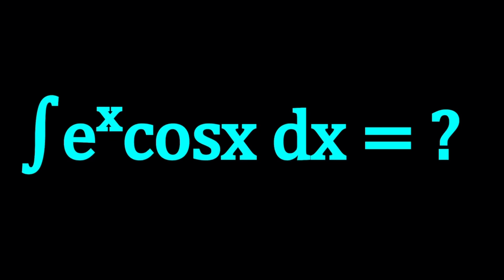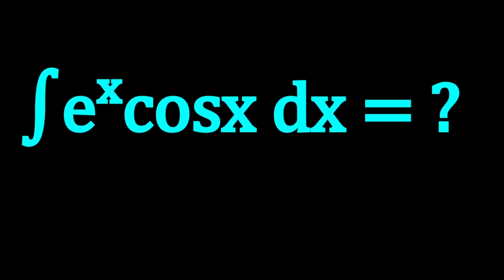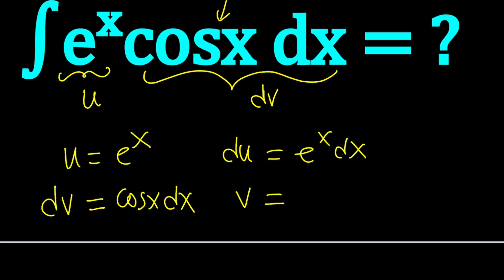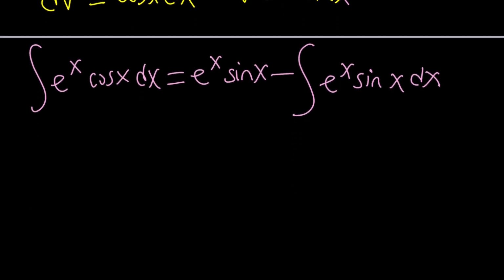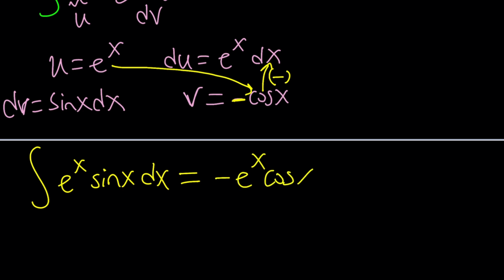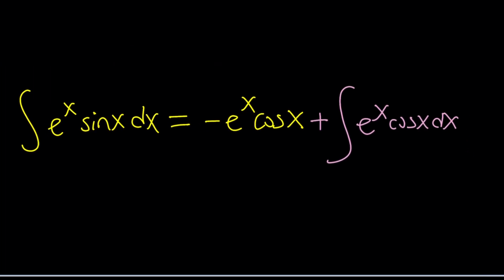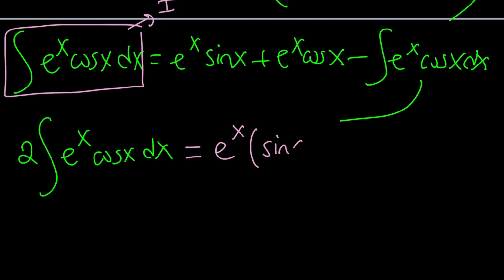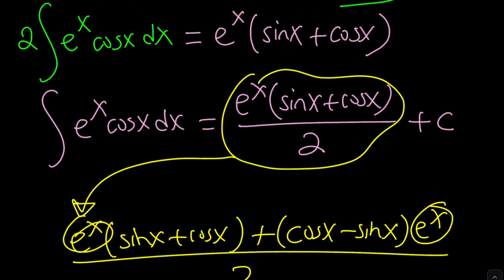An Interesting Integral | Can You Solve Without Solving? 😜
Integrate e^xcosxdx